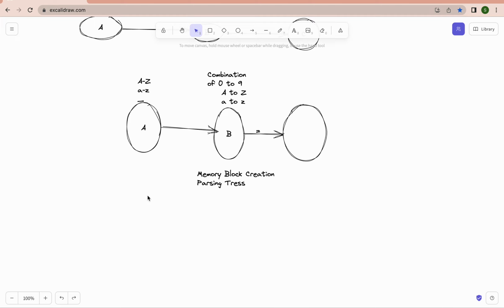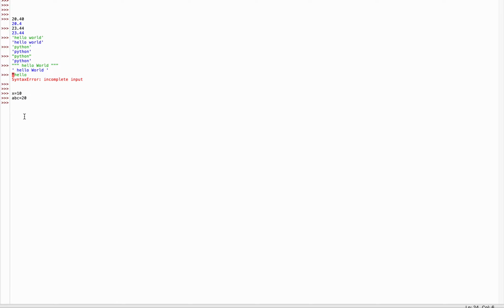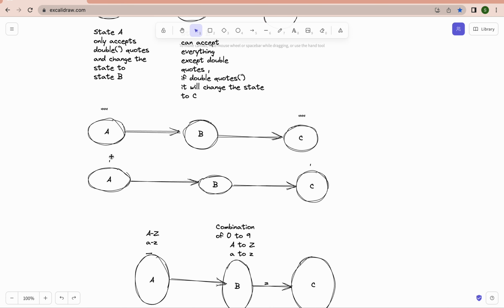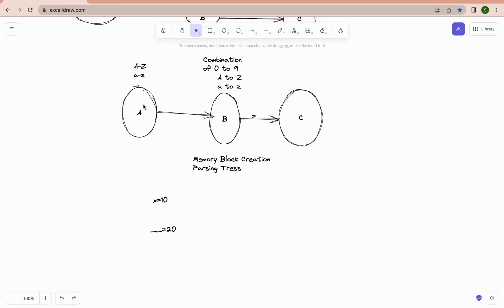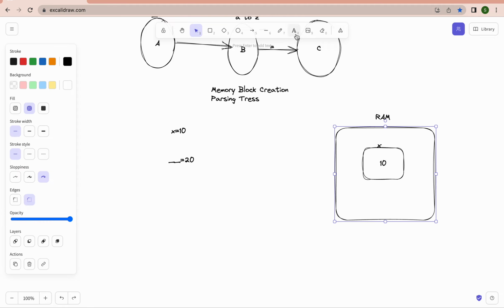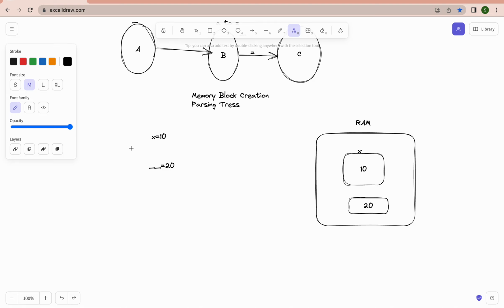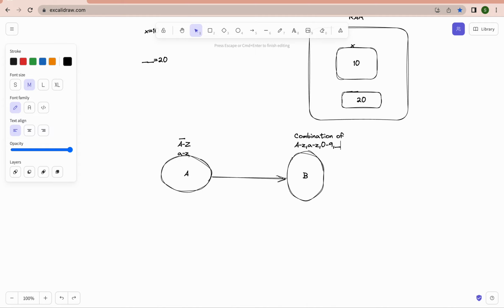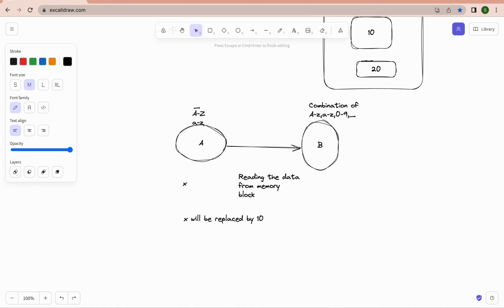Python Video Lecture#4(Parsing Tree of Memory Write and Read)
In This video , we will learn what is the parsing trees of memory write and memory read operations.